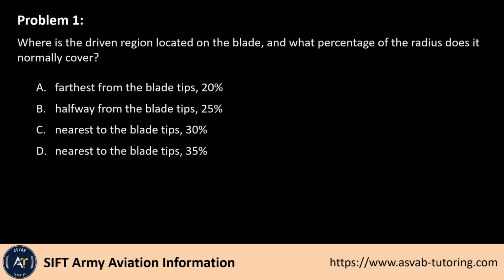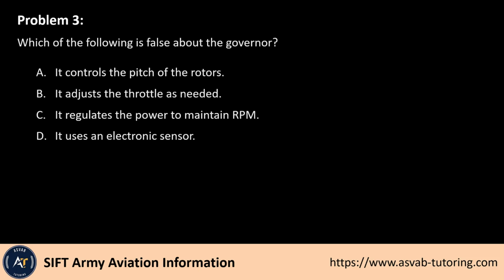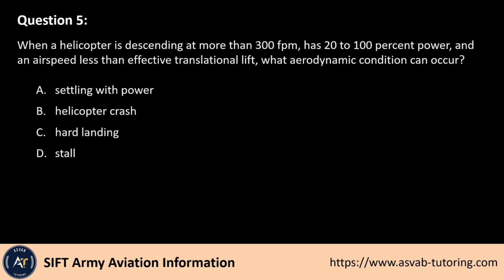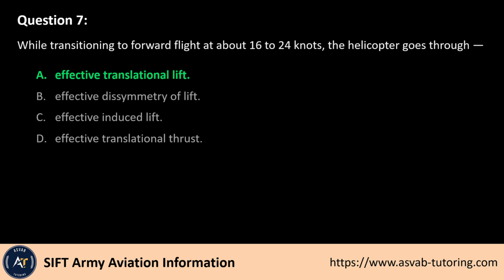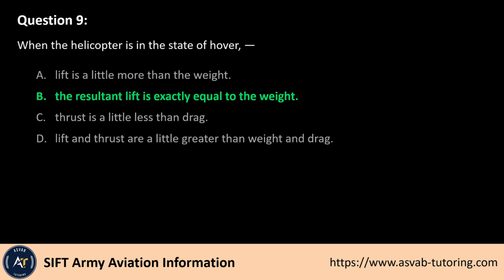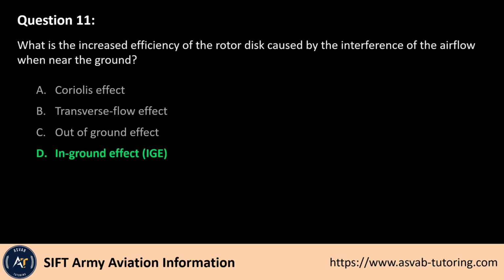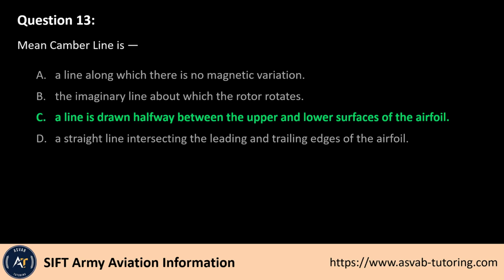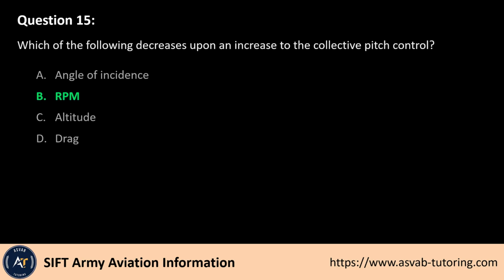SIFT Test Review-2025 | Army Aviation Information (AAI)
SIFT Army Aviation Review- 2025 | ARMY Aviation Officer Candidate Test 2025
Request a 1-on-1 tutor
Download the best app for the SIFT test:
SIFT Tutoring app on IOS:
SIFT  Tutoring app on Google Play Store

.social media.